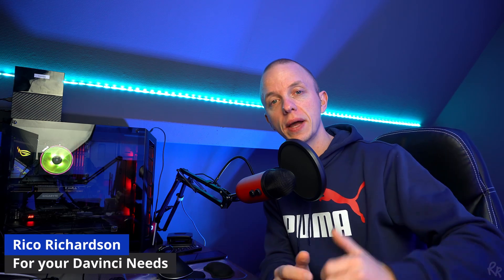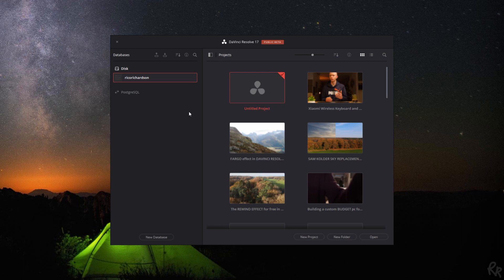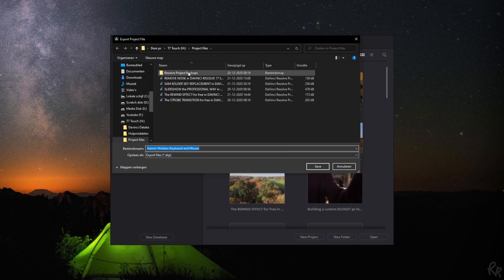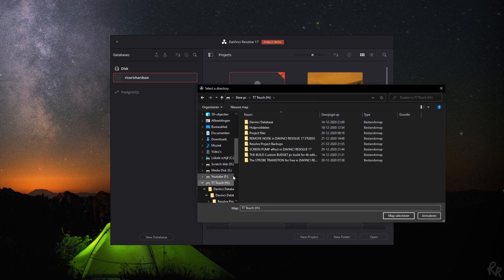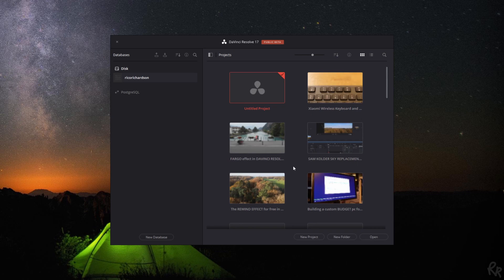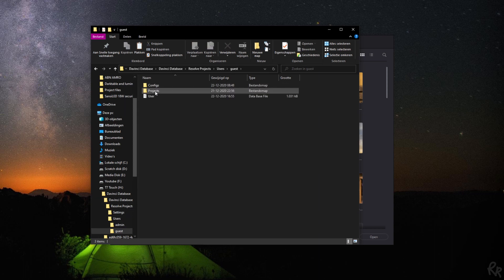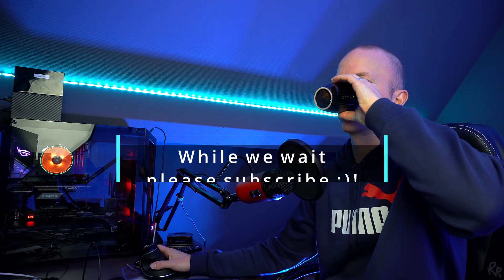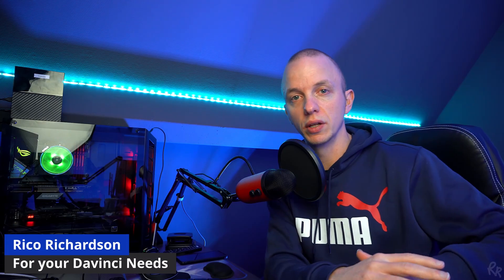Collaborate Seamlessly: Sharing Projects Across Computers in DaVinci Resolve!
Want to use Resolve on two or more devices and be able to continue and/or finish your edits? In this video, that's exactly what I'm showing you!